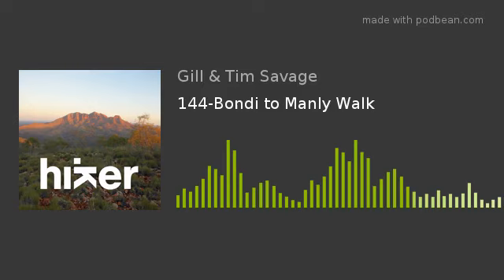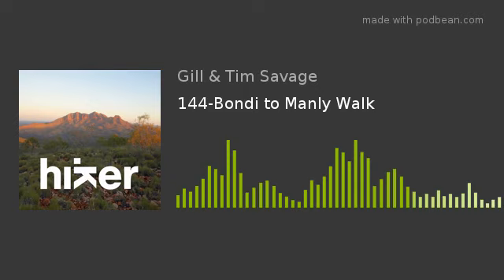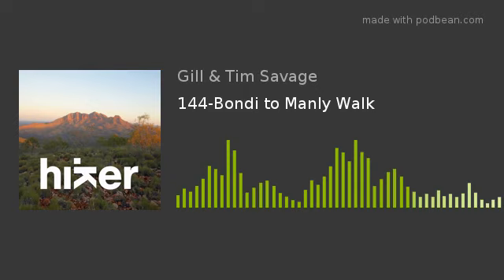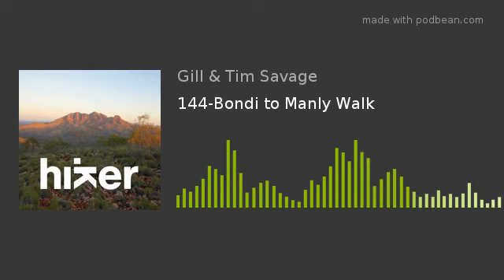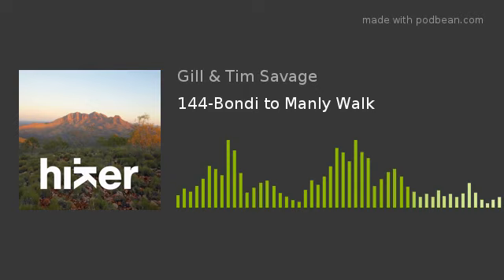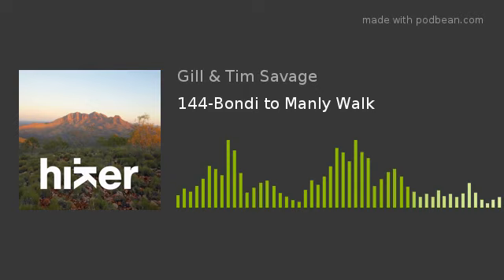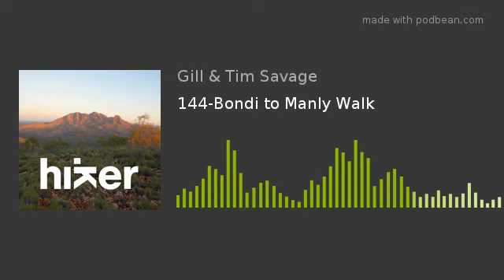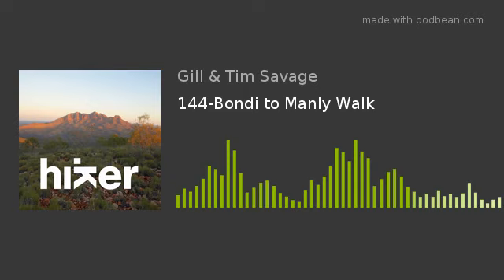144-Bondi to Manly Walk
The Bondi to Manly Walk was officially opened in December 2019, formalising a pre-existing route into a standalone walk. It showcases Sydney Harbour and includes water views, bushland, residential cut-throughs, historic and Aboriginal heritage, and beach sections. This is truly one of the worlds great urban walks, all within the city confines.
How you choose to walk this trail is up to you and it is very much a ‘choose your own adventure'; you can take as long as you like.  This episode discusses my three day trip, day by day, and to get the best from this podcast follow along with the written review here.